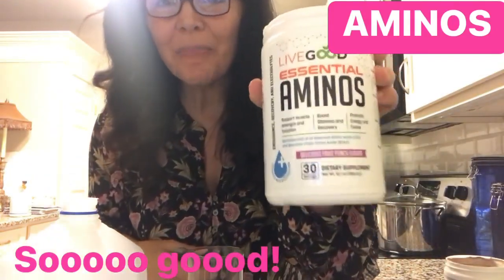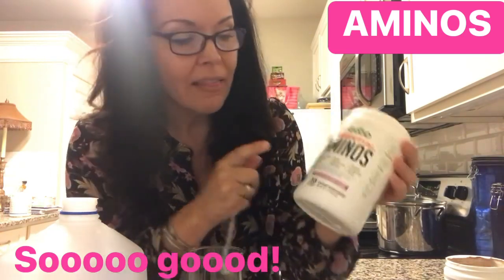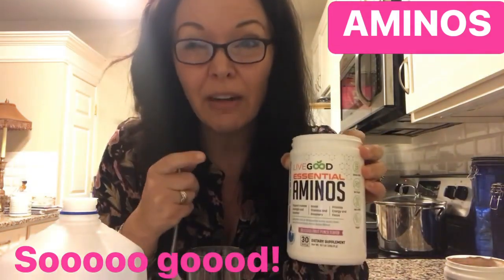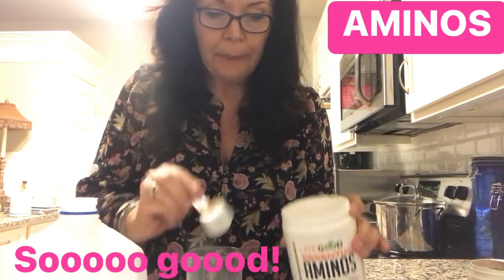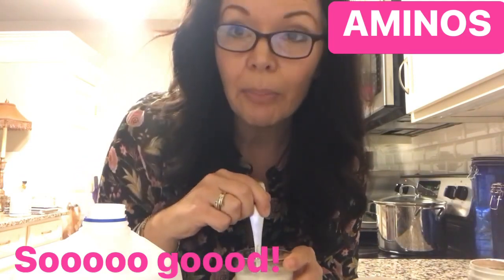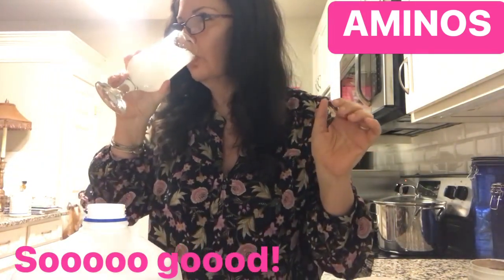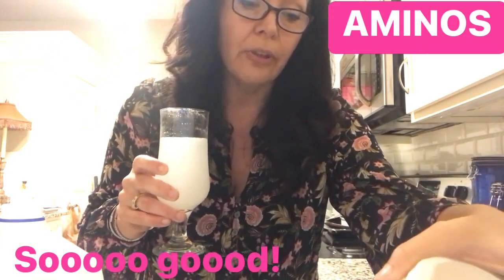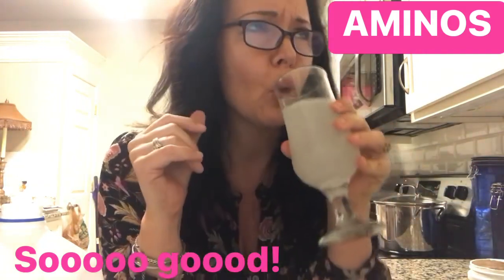LIVEGOOD Product Review ESSENTIAL AMINOS ORDER TODAY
LIVEGOOD ESSENTIAL AMINOS

DESCRIPTION
The Ultimate Fuel for Your Body

When it comes to peak performance, nothing works like LiveGood’s Essential Aminos!  Our exclusive formula gives you an optimized ratio of ALL Essential Amino Acids, Branched-Chain Amino Acids, AND Electrolytes to support muscle strength and function, to help maintain lean muscle mass, to boost stamina and recovery, and to promote healthy energy and focus!

Healthy Energy Anytime

LiveGood’s Essential Aminos are formulated with the highest quality natural ingredients available anywhere!  So whether it’s first thing in the morning, before you hit the gym, or to conquer that afternoon fatigue, Essential Aminos are safe to take any time, any place, and GET RESULTS!

Gluten Free, No Sugar, No Caffeine, Non-GMO, Vegan!

NEW DIRECT SALES BUSINESS FOR 2023 LIVEGOOD HEALTH AND WELLNESS IS WORLDWIDE. LiveGOOD is amazing and you don't want to miss this.   Now is the time to plant your feet and tell everyone about our amazing products, people and pay.  It's completely simple to get started.

Remember, the people who are joining our company every single day are JUST LIKE YOU! They are looking for a powerful and simple way to make money from home without having to spend a lot of time or money to do it. And with our Lifechanging Products and Huge Compensation Plan, people from all walks of life are finally achieving success... many for the first time ever!

Ready to get started?   But still curious, I understand.

It's only $40 to be an affiliate
$9.95 a month for membership.

Start today ~ Worldwide!

I look forward to helping you,
Kelly Tolar

LIVEGOOD BUSINESS
LIVEGOOD SCAM
LIVEGOOD WORK AT HOME
LIVEGOOD PRODUCTS
LIVEGOOD HEALTHY PRODUCTS
LIVEGOOD COMPENSATION